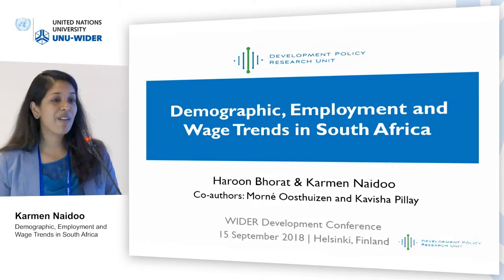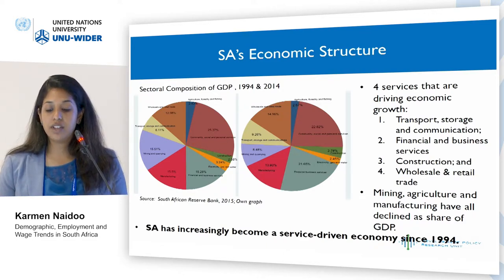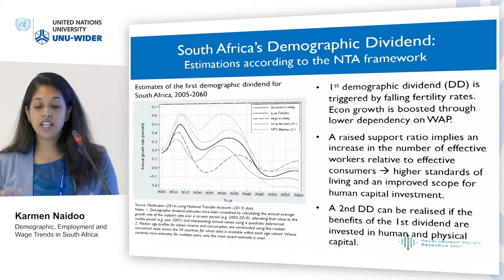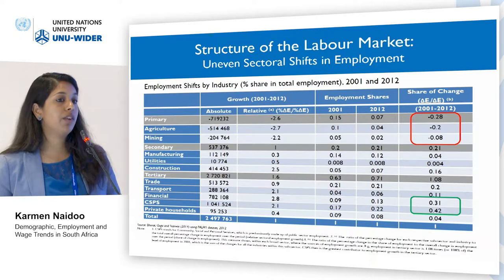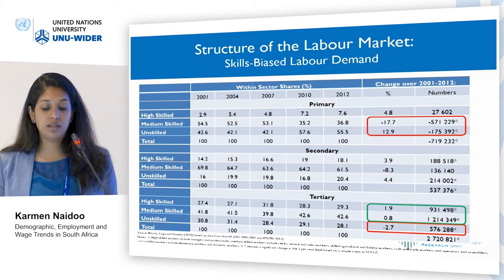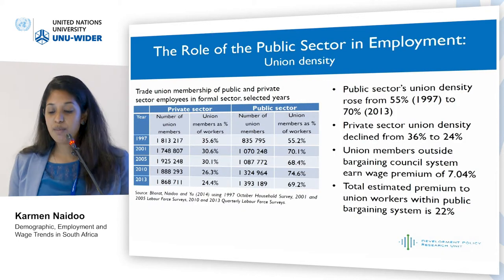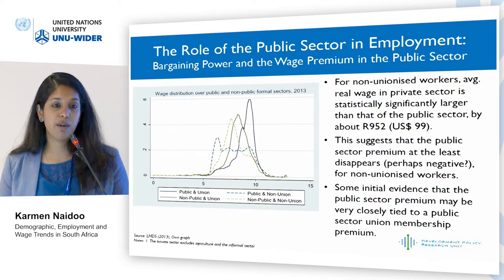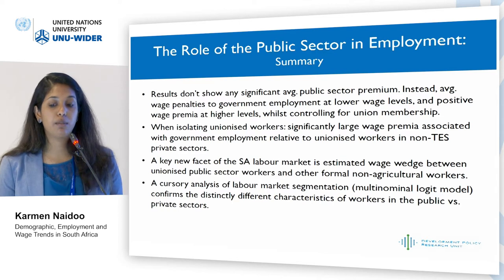Think development – Think WIDER | Parallel 6.3 - Karmen Naidoo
Parallel 6.3 | Africa's lions